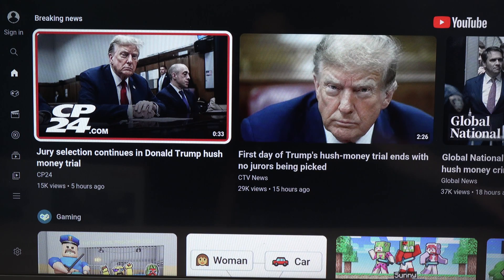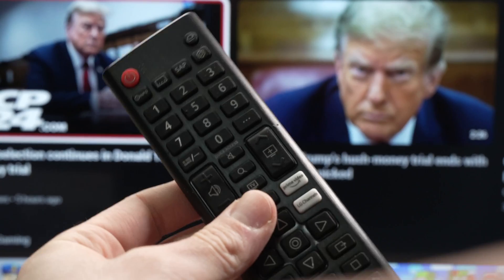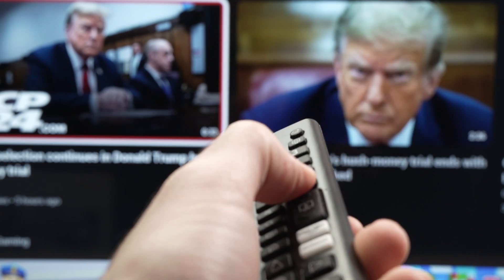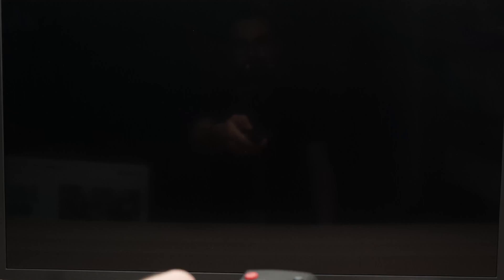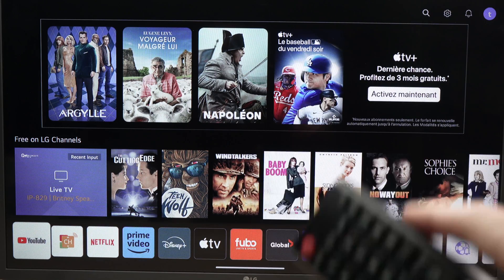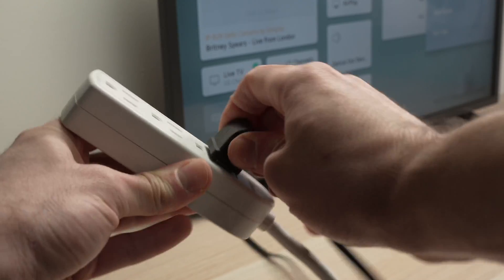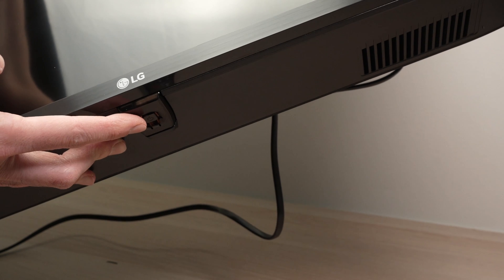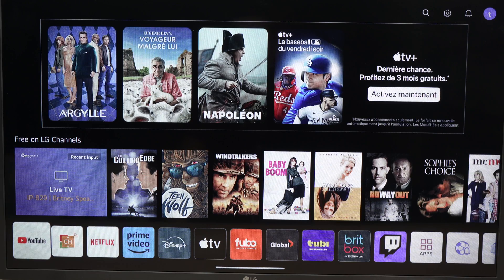LG Smart TV: How to Completely Close an App (Force Quit)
Step by step tutorial on how to fully close any app on your LG smart TV. This is like a mini restart that can fix many problems and free up some memory.